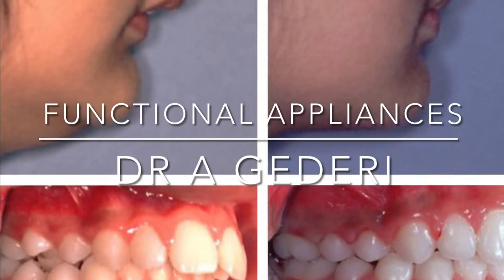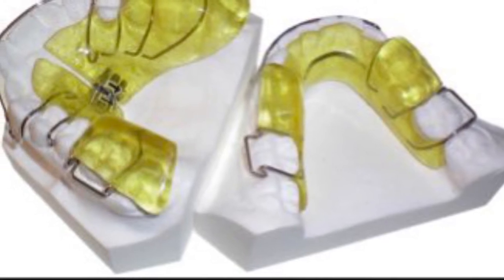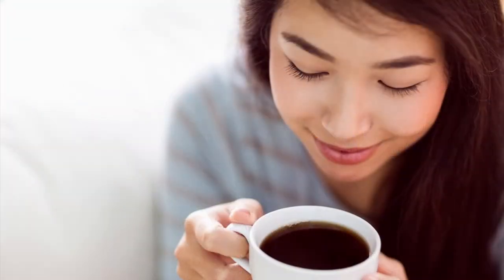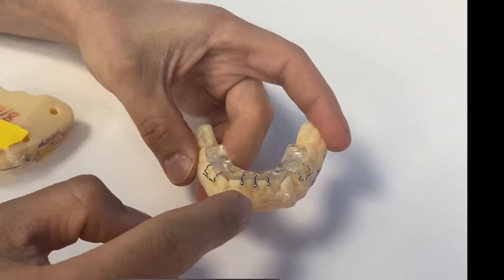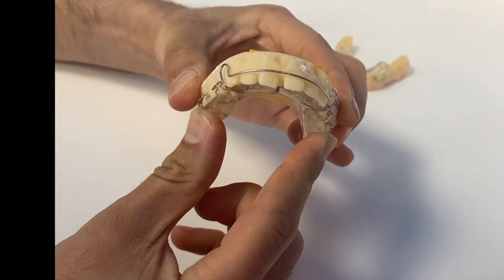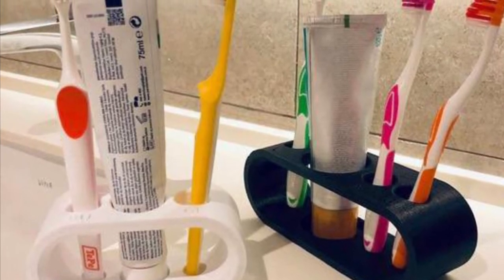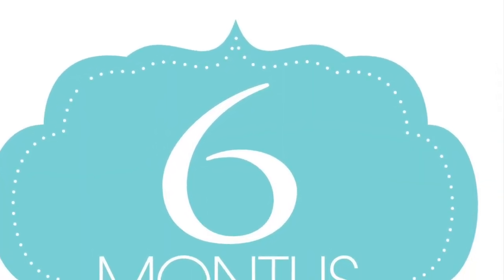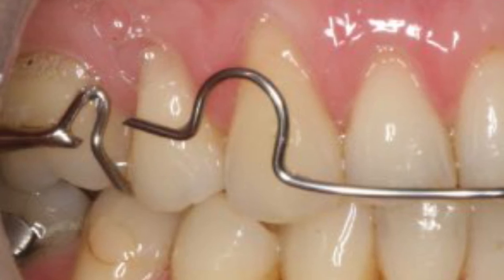Functional Appliances - Dr A Gederi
Information about functional appliances and their use